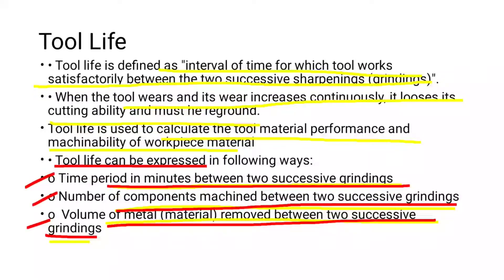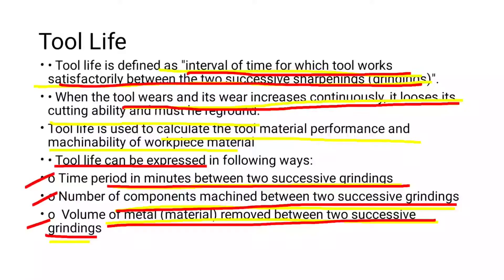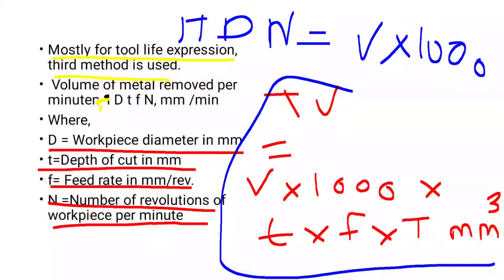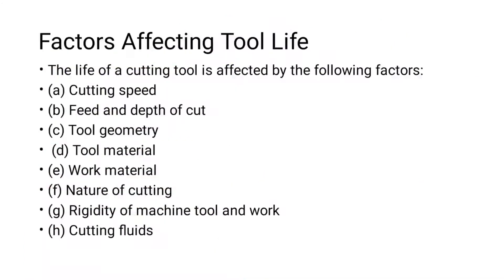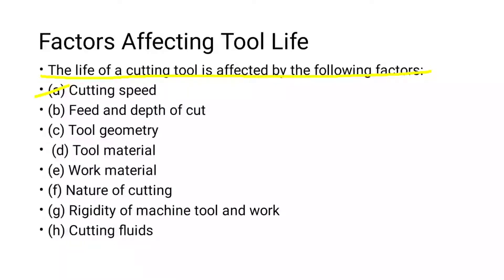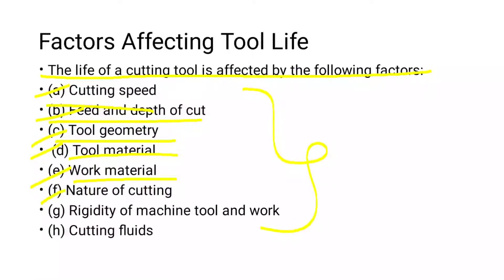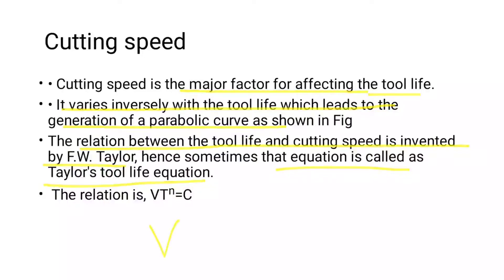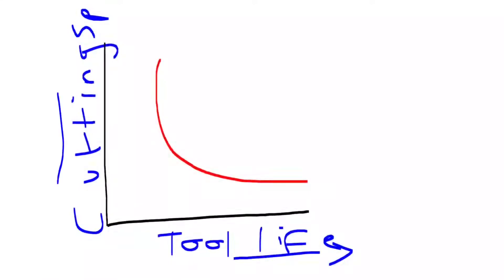Factor Affecting Tool Life | Manufacturing Process | Mechanical Engineering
Tool life is a most important factor in the evaluation of machinability, it is the period of time in which the tool cuts effectively and efficiently. Tool life is defined as the time period between two successive grinding of tool and two successive replacement of tool. A cutting tool should have long tool life. The cost of grinding and replacement is very high, so the short tool life will be uneconomical. Now a day’s tool material improvement increases the tool life. Due to wear on the tool, the cutting force increases and surface finish deteriorates. Therefore, when should we say that a tool has failed and it should be reground. In other words, certain criterion is required for judging the tool failure. A tool fails when it no longer performs its function properly. This may have different meaning under different circumstances. In a roughing operation, where, surface finish and dimensional accuracy are of little importance, a tool failure can mean an excessive rise in cutting forces and power requirements. In a finishing operation, where, surface finish and dimensional accuracy are prime important, a tool failure will mean that the specified conditions of surface finish and dimensional accuracy can no longer be achieved. All of these failures are basically related to the wear on the clearance face of the tool.